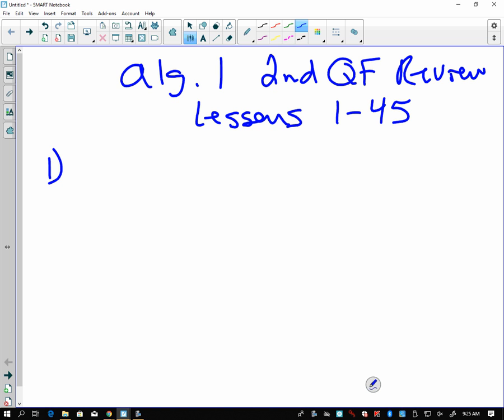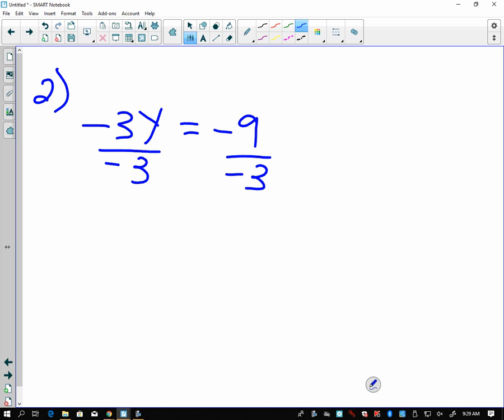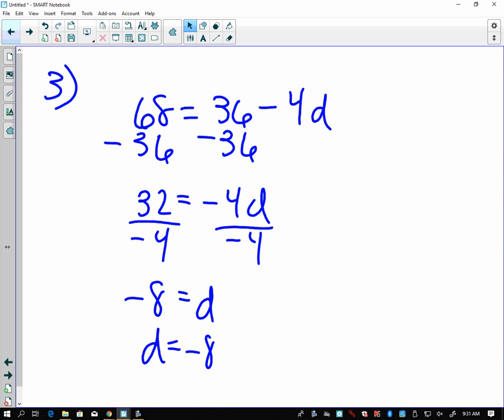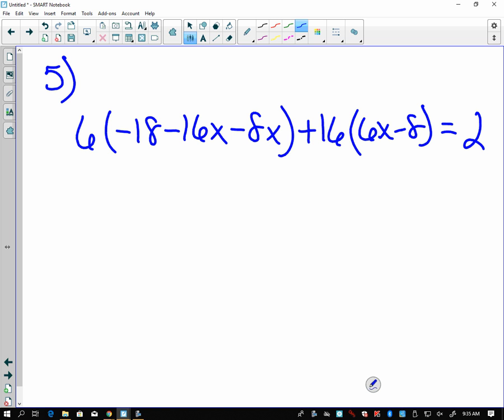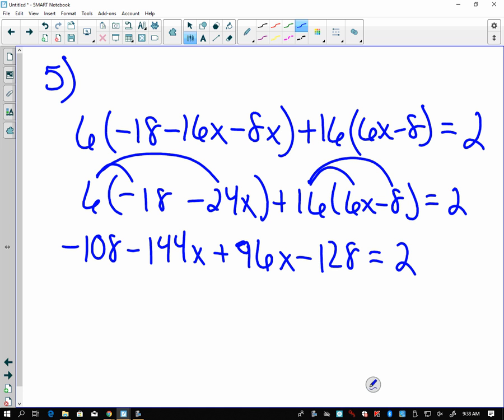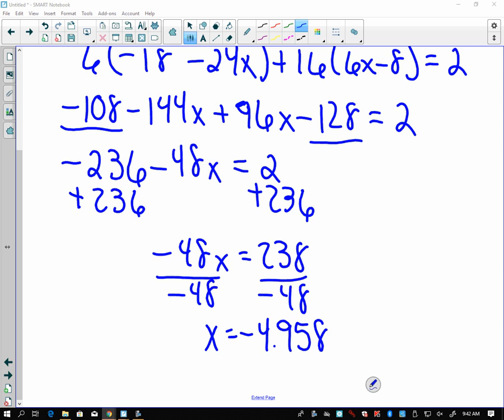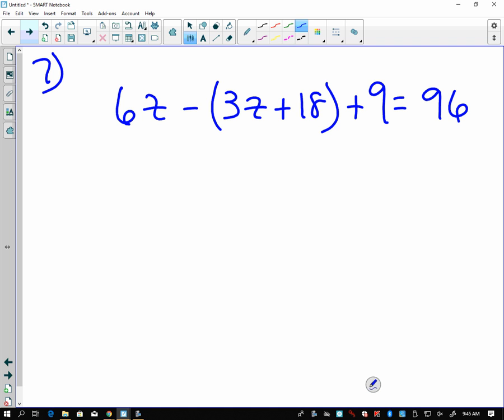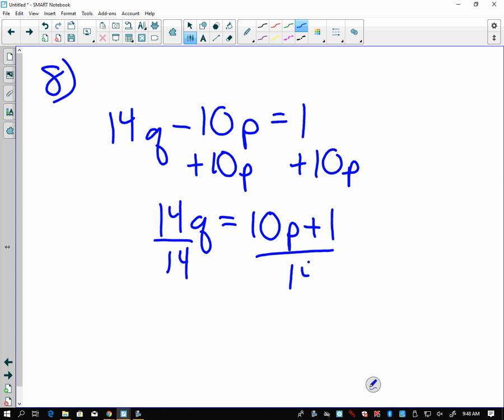Algebra 1 Review 1-45 part 1